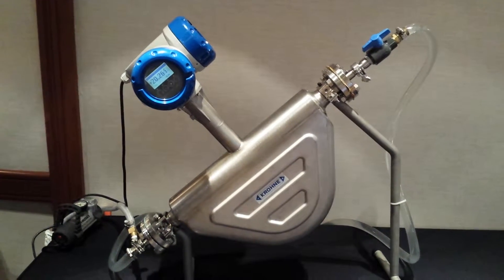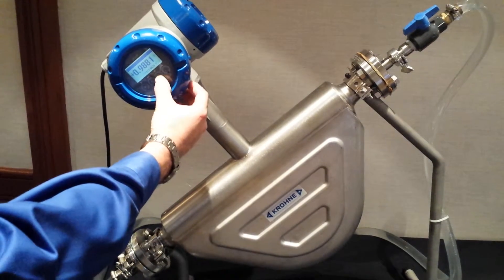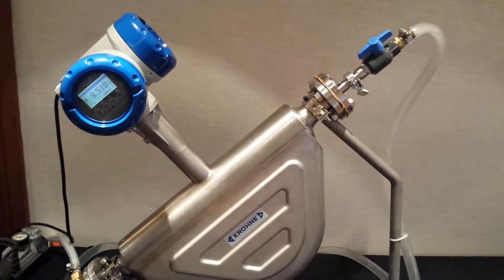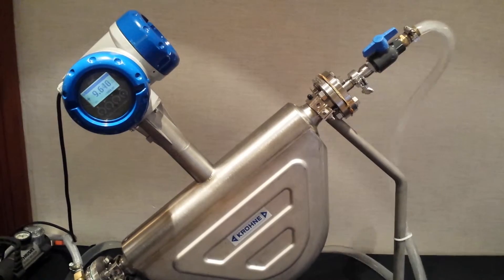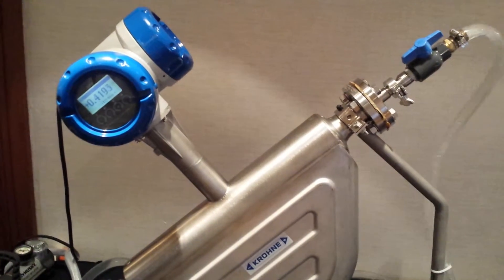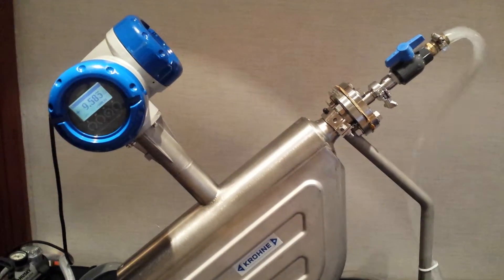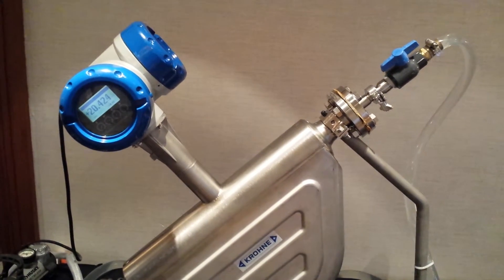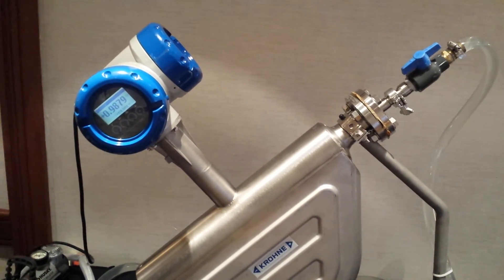OPTIMASS 6400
Cuando se mide LPG fase liquida, y llega a pasar fase gas en algún momento, el Optimas 6400 puede ignorar el aire y seguir midiendo solo el liquido, y mas importante aun cuando regresa a fase liquida, puede sin necesidad de reiniciarlo medir como antes.